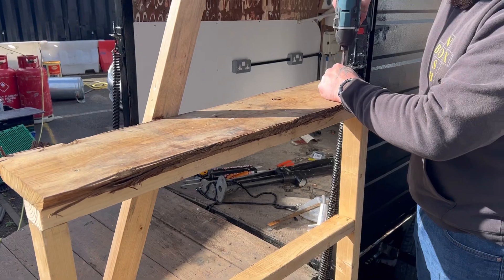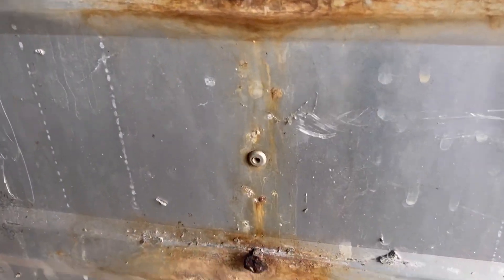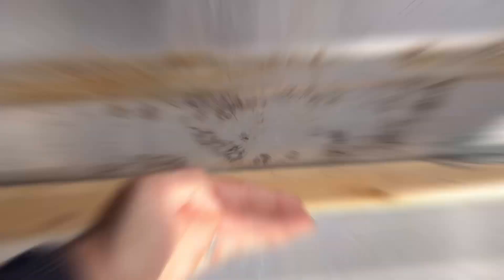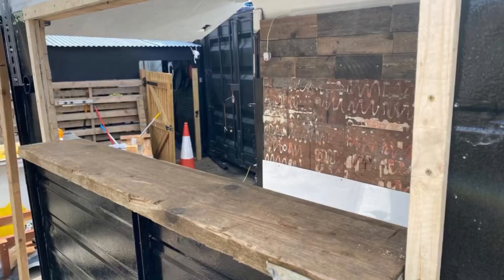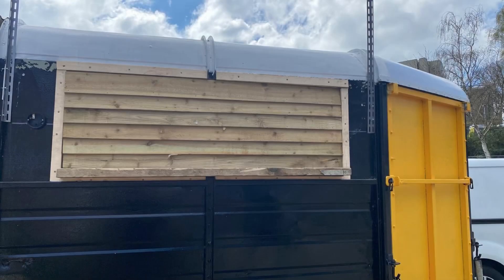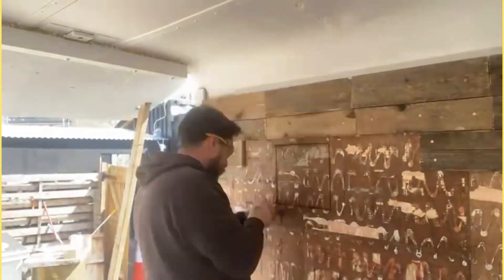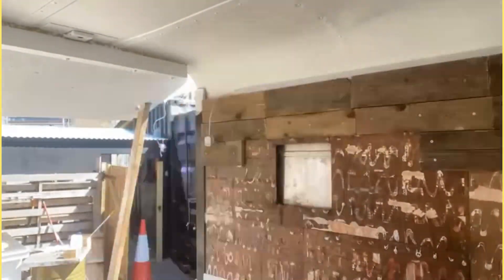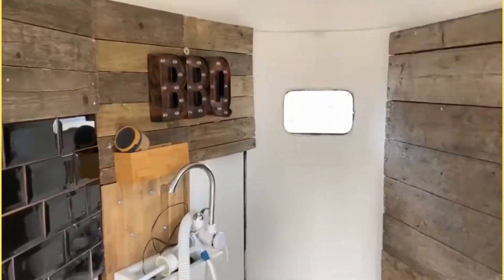Horse trailer conversion , horse box to street food trailer part 2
"Welcome back to part two of our horsebox transformation series! In this episode, we're getting down to the nitty-gritty of construction as we install the hatch and extraction fan that will make this horsebox truly functional as a street food container. We're working hard to make sure every detail is just right, from the placement of the hatch to the airflow in the kitchen. With the British Street Food Awards just around the corner, we're feeling the pressure to get everything done on time, but we're up for the challenge! Join us as we take you through the process of turning this horsebox into a fully functional street food trailer, one step at a time. And don't forget to cheer us on at the British Street Food Awards, where we'll be showing off our amazing food and our beautifully renovated horsebox. See you there!"

For recipes